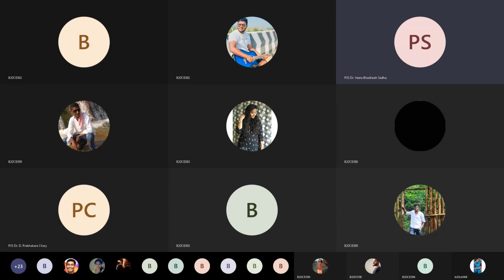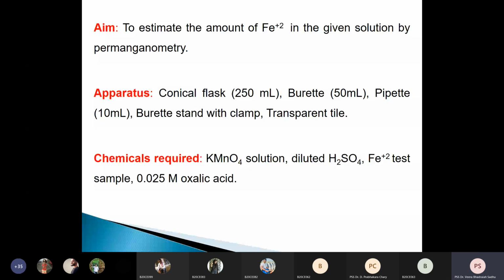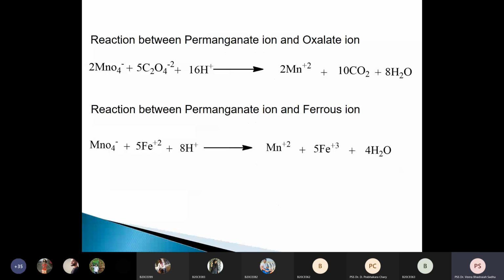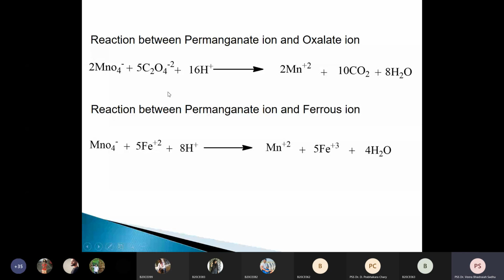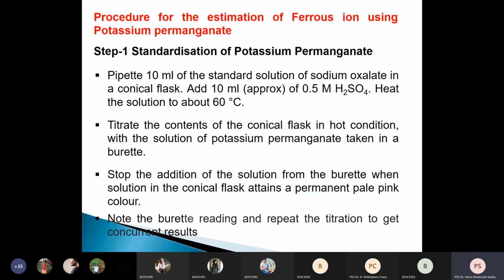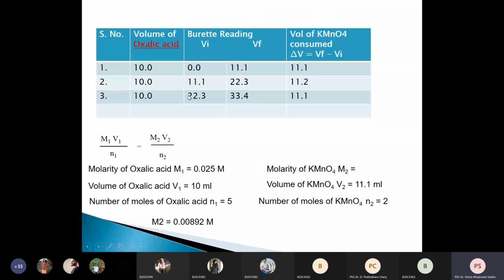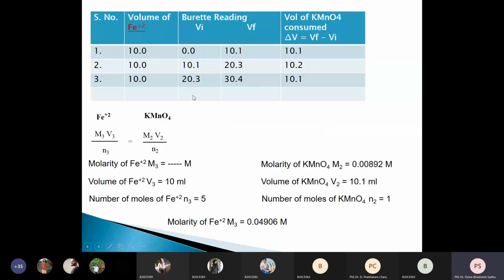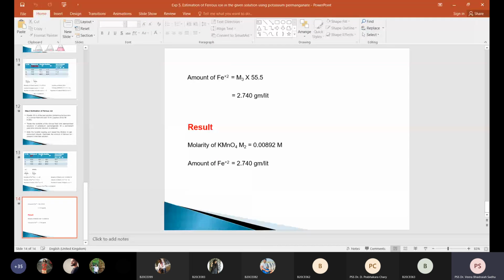Eng Chemistry Lab Exp 5: Estimation of Fe2+ ions in the given test solution by Permanganometry